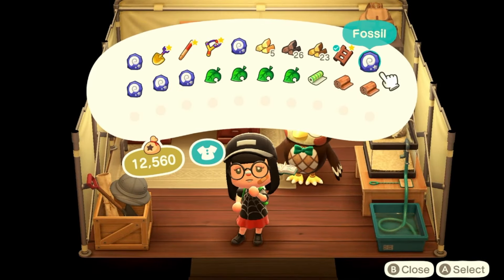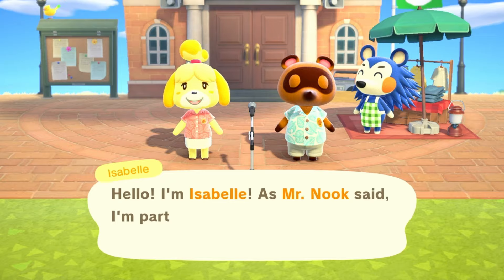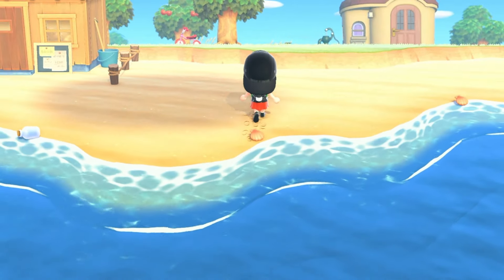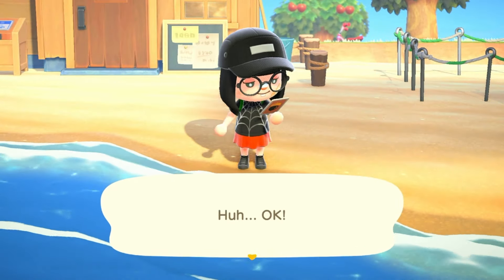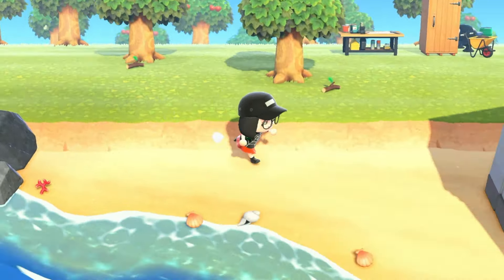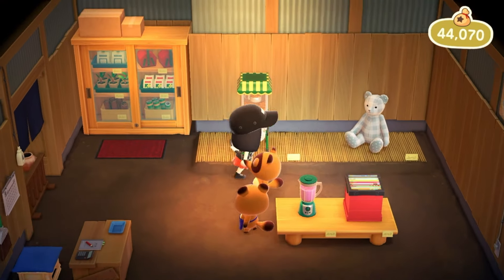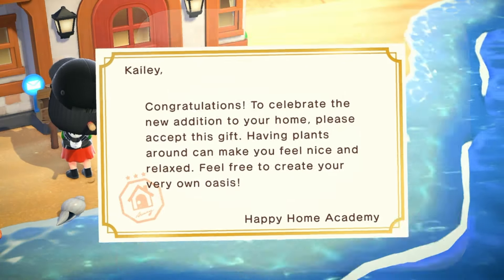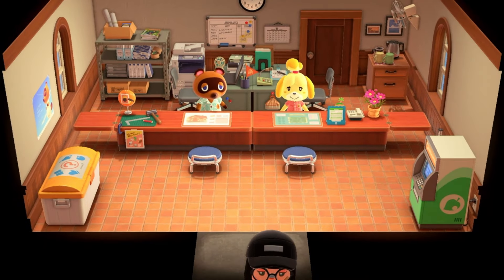Day 5 - I Designed a Halloween Island in 30 Days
Hello Friends!
Today we are starting working on our 30 day island challenge to complete a Halloween island! Today we will be doing a few items on our checklist, upgrading the museum, checking in on nooks cranny, and finally getting our campsite villager?! Will it be a dreamy or an uggo?!

Rules:
The island must be complete in 30 IRL days
The entire island must be decorated, including the beaches
All house interiors must be decorated, yes my house and the villager homes
All villagers must either be hunted for, autofilled or visit the campsite. All 10 villagers must fit the island
The DLC is allowed and basically required
I’m also allowed to use nintendo online
And time travel IS A GO-GO

Goals:
Finish the Island!
Don’t break any rules!